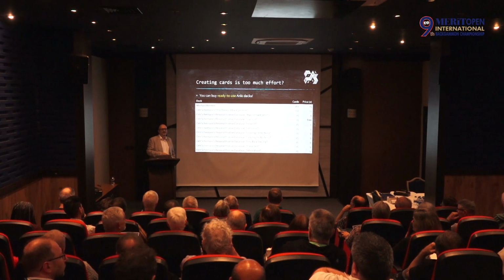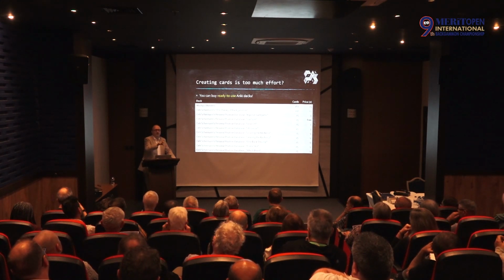The Anki Method Seminar by Rainer Birkle